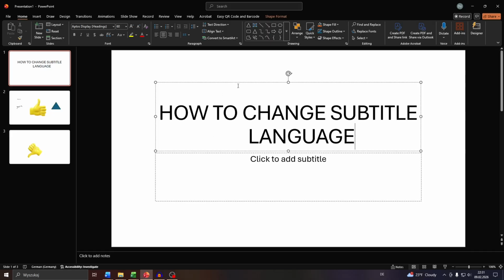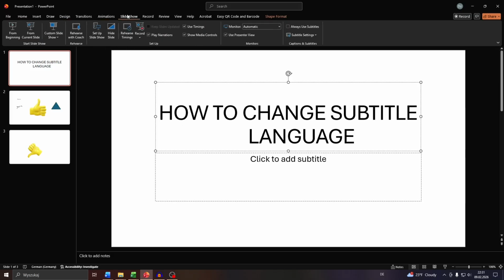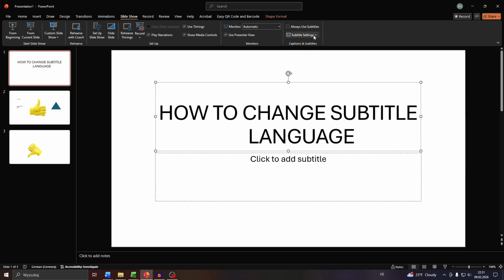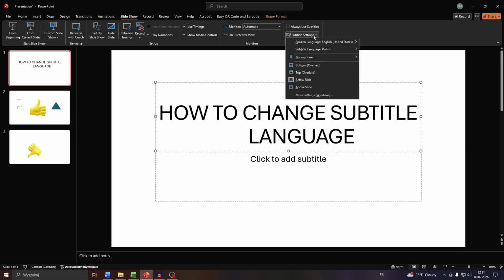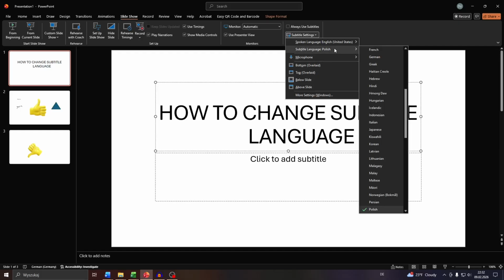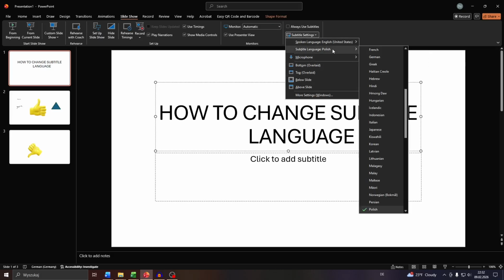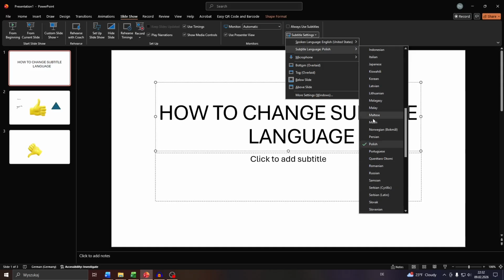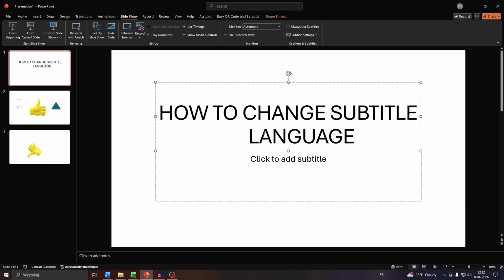How to Change Subtitle Language in Microsoft PowerPoint | Manage Subtitles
In this PowerPoint tutorial, we show how to change the subtitle language and manage subtitle settings during presentations. This is helpful for multilingual slides.

If you're learning about using Microsoft PowerPoint on PC and laptop, also check out how to insert a 3D emoji on Powerpoint